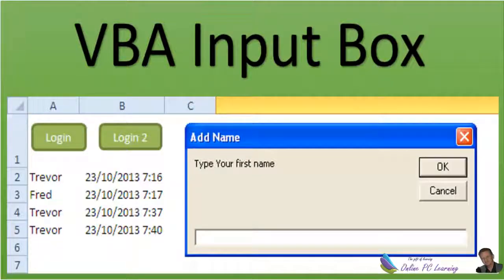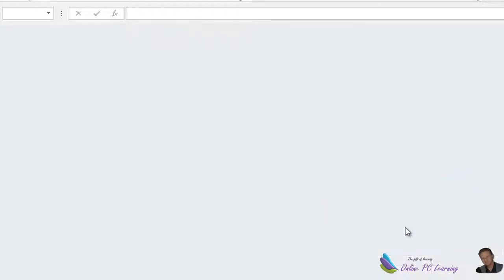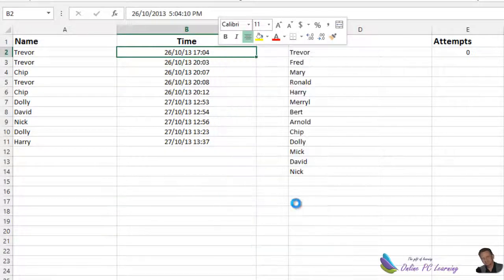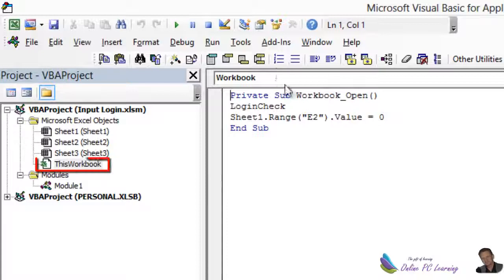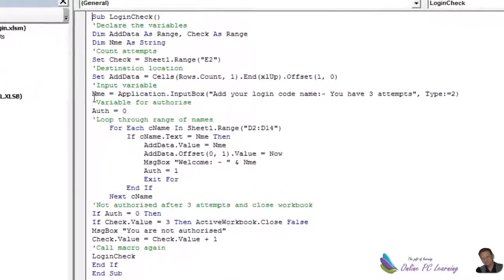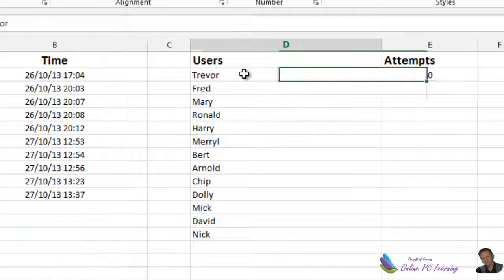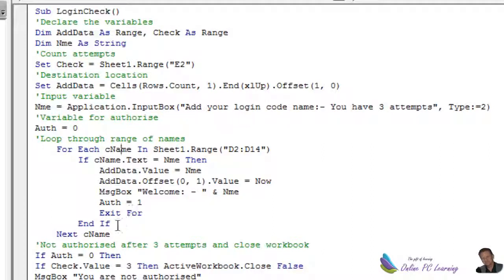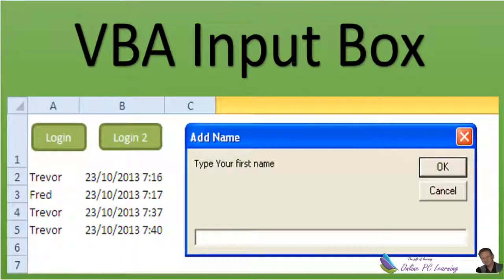VBA, How to make input login form. Excel